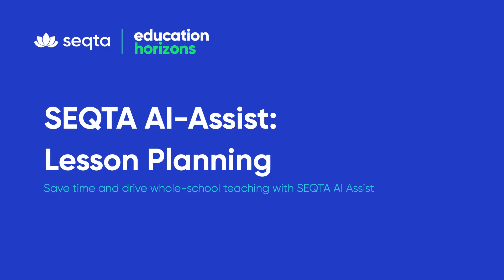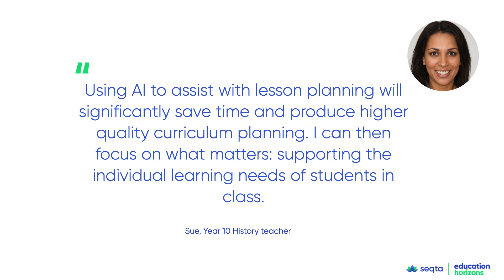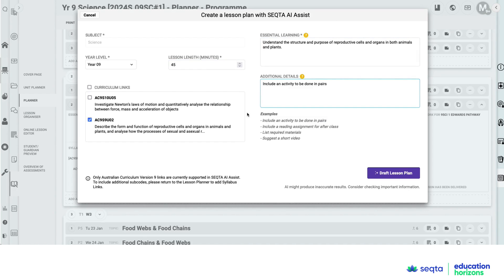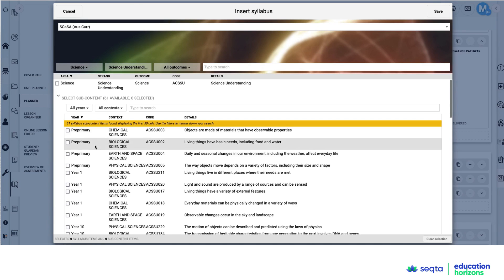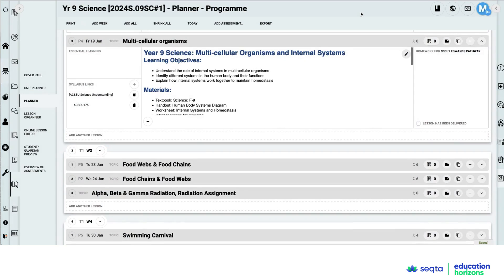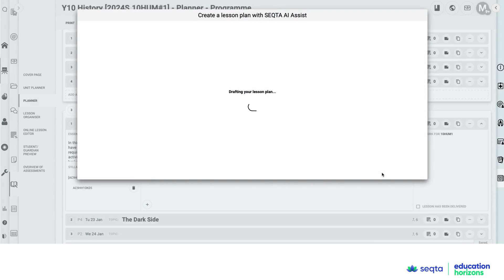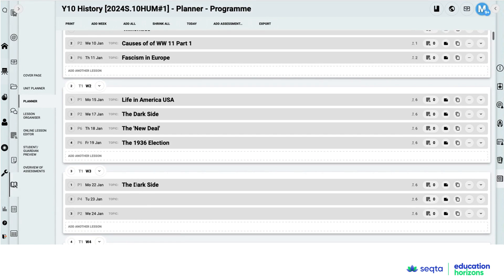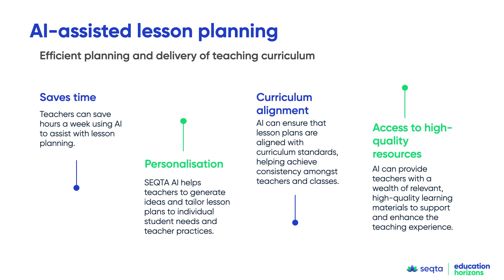SEQTA - AI Assist for Lesson Planning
SEQTA, the visible learning platform that integrates Wellbeing, Learning and Attendance management in one solution just got better with the addition of AI Assist for Lesson Planning - a FREE addition to your existing SEQTA teach subscription

Teachers can now streamline their planning process, saving hours each week and enhancing the quality of their teaching materials effortlessly. With SEQTA AI Assist, school leaders maintain complete visibility of lesson content, ensuring consistency and alignment with the whole-school teaching approach. Discover more about this groundbreaking feature and how it can transform your school’s teaching and learning experience

SEQTA from Education Horizons is a School LMS designed by teachers for teachers which streamlines your teaching practice and amplifies student learning. SEQTA's smart, intuitive workflows naturally ease workloads, enabling teachers to focus on the thing that really matters, students. SEQTA provides transparency to the teaching and learning process so that everyone in the school can view lessons, units of work, student results, feedback and wellbeing information